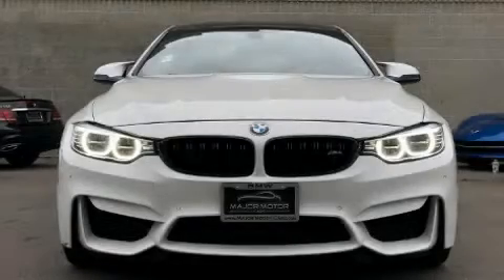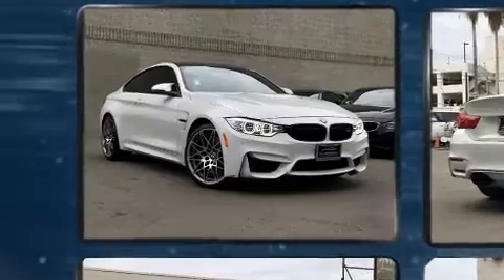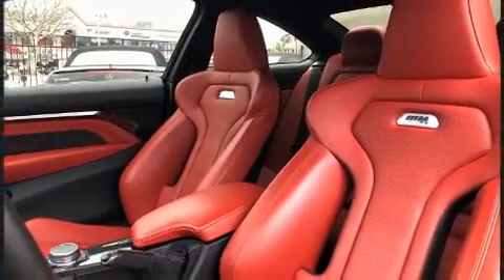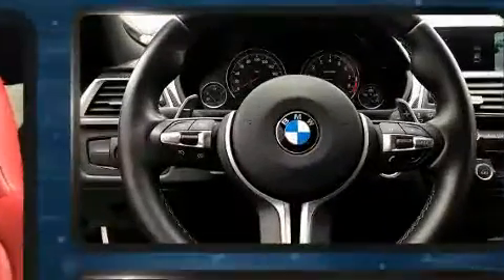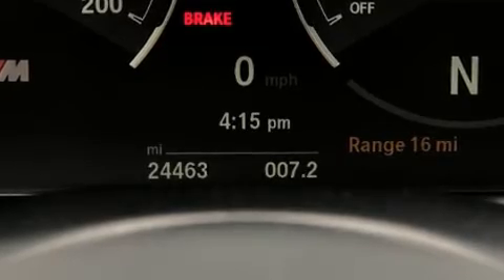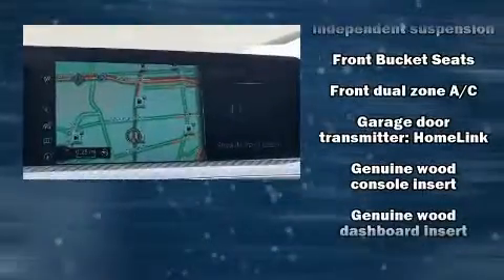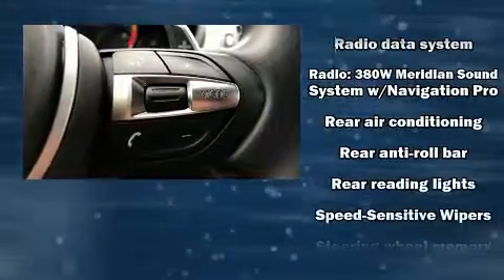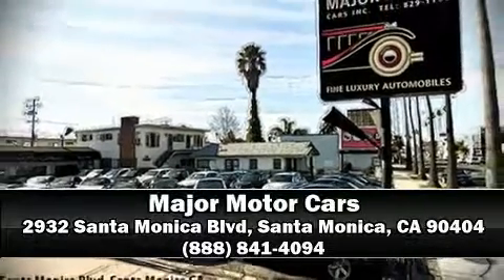2018 Land Rover Range Rover 3.0L V6 Supercharged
Load your family into the 2018 Land Rover Range Rover. With fewer than 25,000 miles on the odometer, this 4 door sport utility vehicle prioritizes comfort, safety and convenience. Smooth gearshifts are achieved thanks to the 3 liter 6 cylinder engine, and load leveling rear suspension maintains a comfortable ride. Well tuned suspension and stability control deliver a spirited, yet composed, ride and drive A wealth of standard features means that you no longer have to sacrifice. Like leather upholstery, a built-in garage door transmitter, automatic dimming door mirrors, heated seats, a headlight cleaning system, a power rear cargo door, skid plates, and power seats. Passengers are protected by various safety and security features, including: dual front impact airbags, head curtain airbags, traction control, brake assist, anti-whiplash front head restraints, a security system, an emergency communication system, and 4 wheel disc brakes with ABS. Safety and maximum capability are assured via self leveling rear suspension, which maintains optimal driving geometry. A Carfax history report indicates just one previous owner. Our team is professional, and we offer a no-pressure environment. They'll work with you to find the right vehicle at a price you can afford. Come on in and take a test drive!